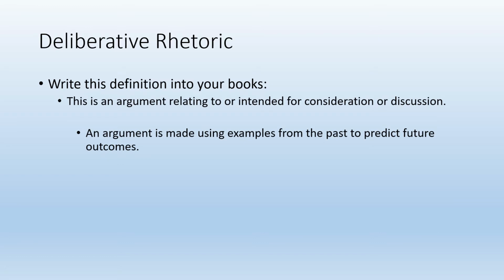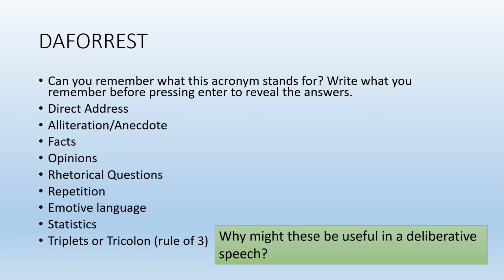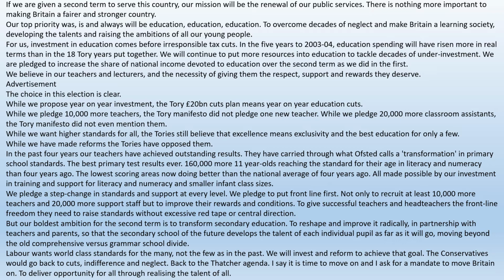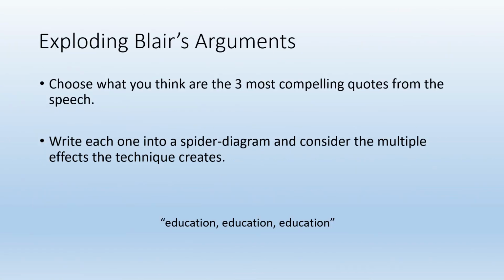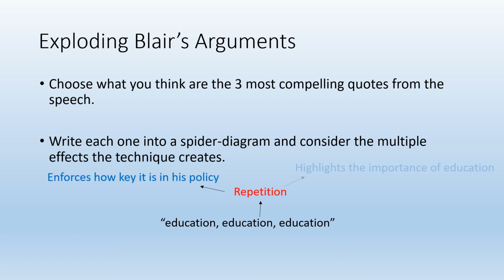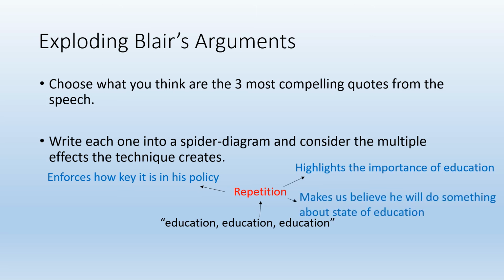3 Deliberative Speech 1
Good afternoon Year 10. This is the second of our lessons this week on persuasive speech writing. We will be looking at and identifying persuasive devices in a famous speech, and then writing one of our own. This is something we as a group are good at, so I'm looking forward to seeing some of your work if you are able to send it to me. Mr Houghton.